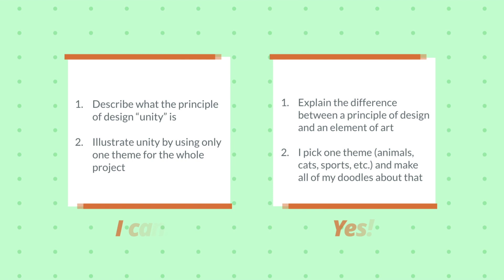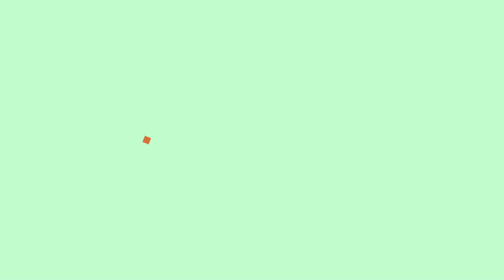Joe Whale Inspired Doodles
Today we are creating our own doodle page! Enjoy being creative... Lesson for all grades :)